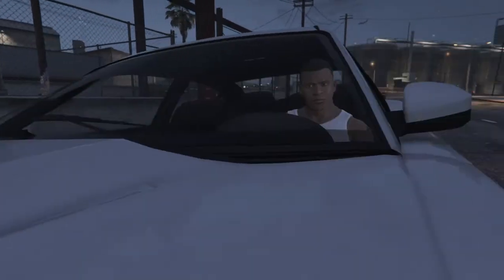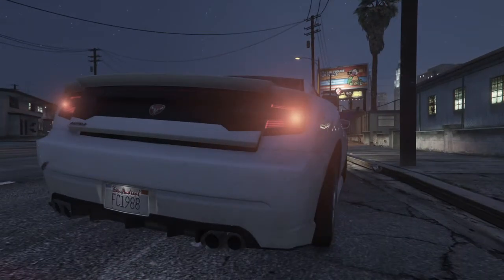The Network RP- Why you should join and Journals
In another video, Alaric looks at journals and why you should join with some talk about associates thrown in.

The syndicate rp server is a continuous criminal roleplay community that focuses on realism whilst maintaining the fun factor of role play.